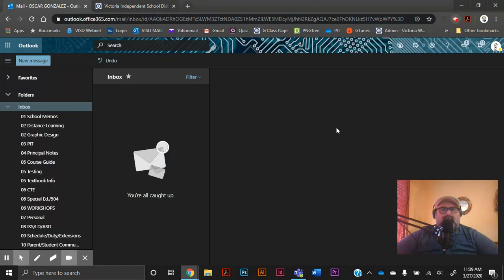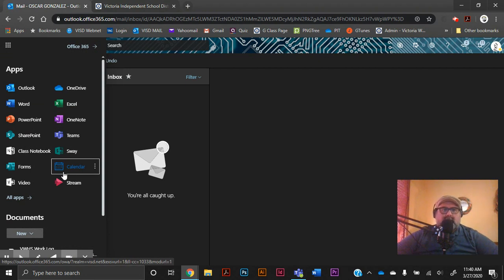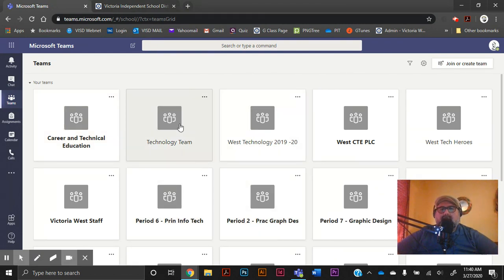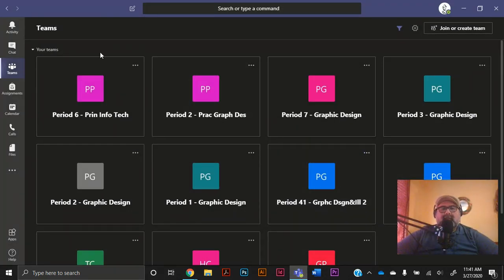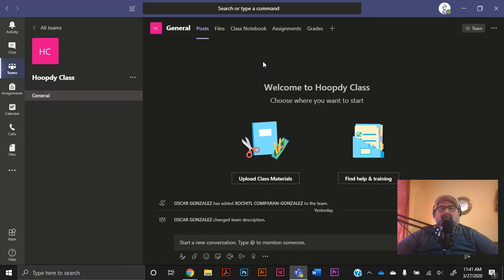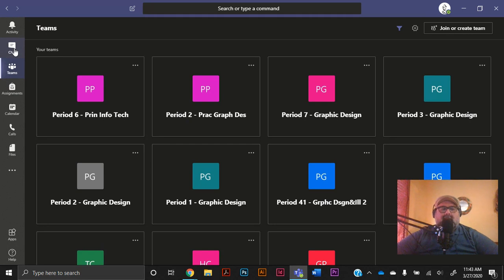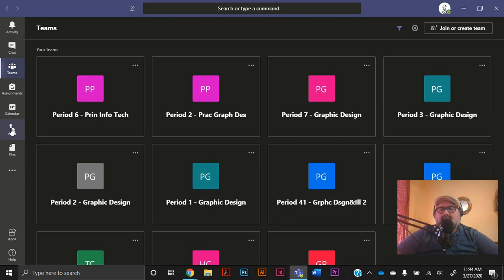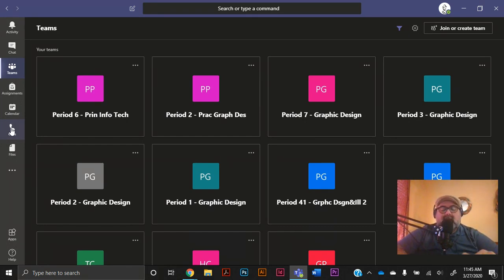Getting To know Microsoft Teams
This student tutorial covers an overview of Microsoft Teams, its basic features, and how it will be used by our campus for remote learning.